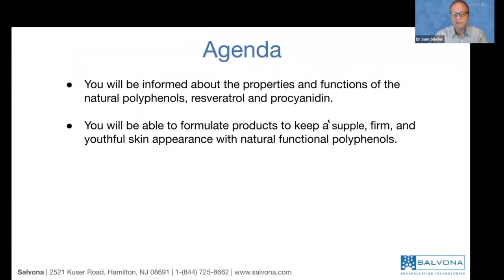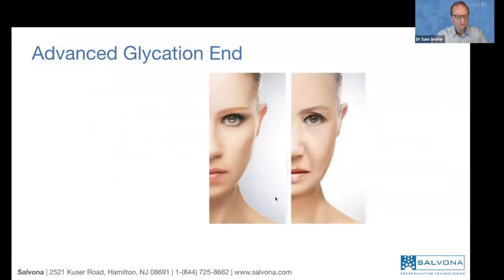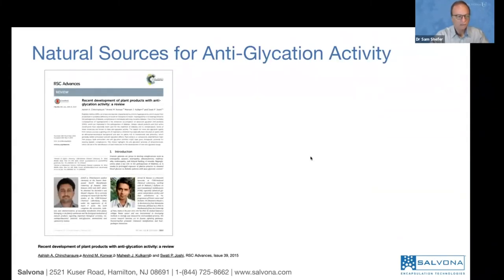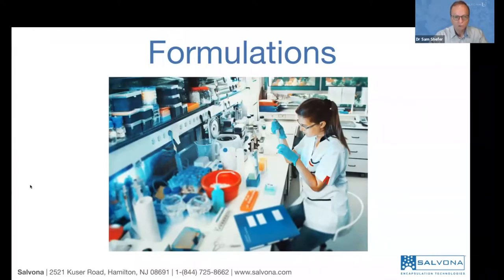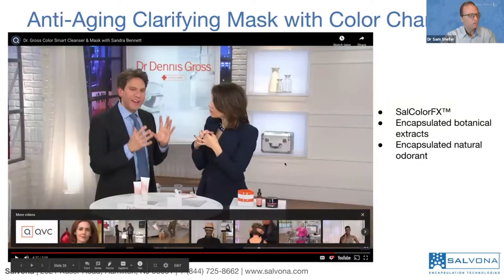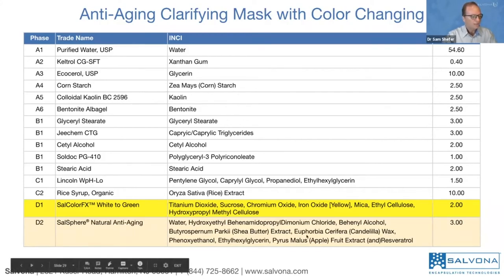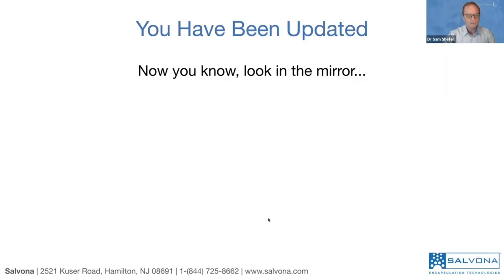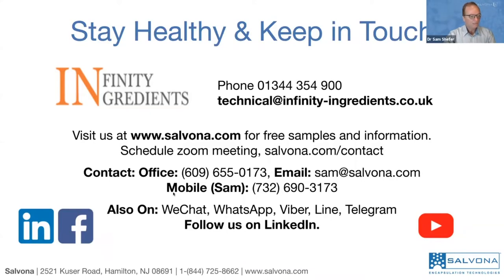Natural Anti-Aging Technologies for Customers in the United Kingdom